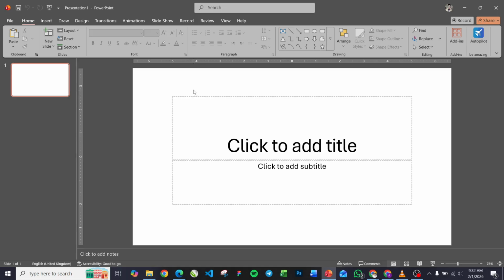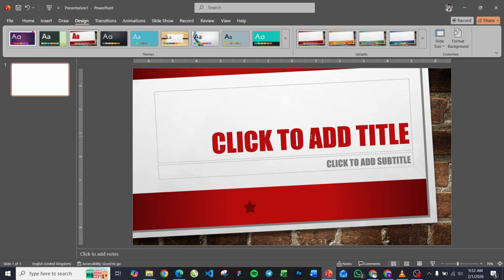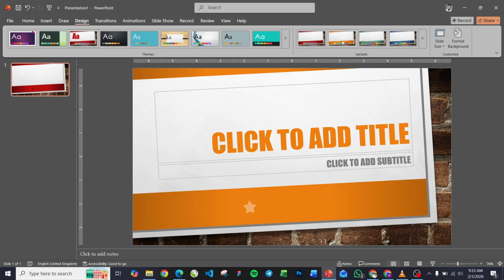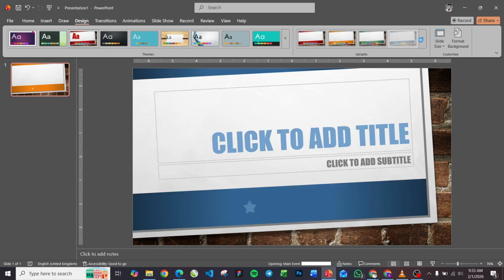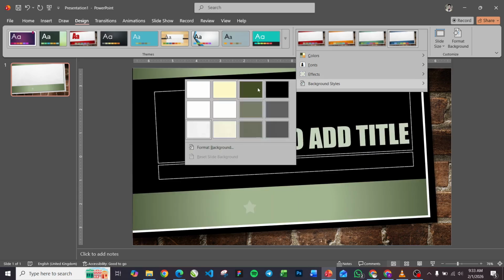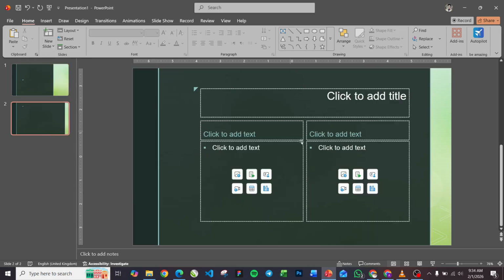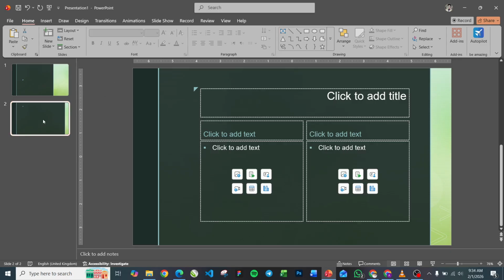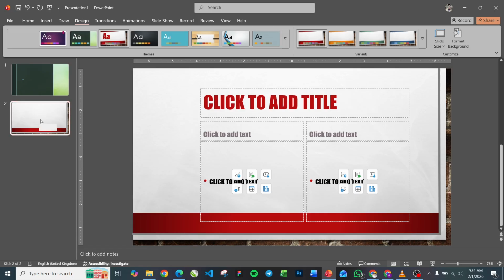PowerPoint Themes - Step by Step for Beginners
In this video, we break down themes, colors, fonts, and layouts so you can design clean, professional slides with confidence. Whether you’re a student, teacher, or professional, this tutorial will help you level up your presentations fast.

Watch, practice, and design smarter with PowerPoint!